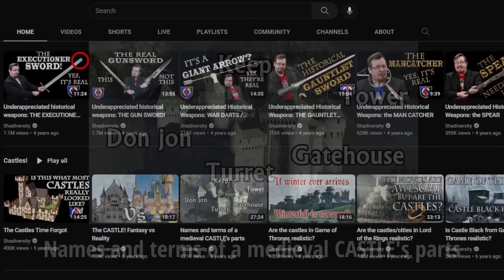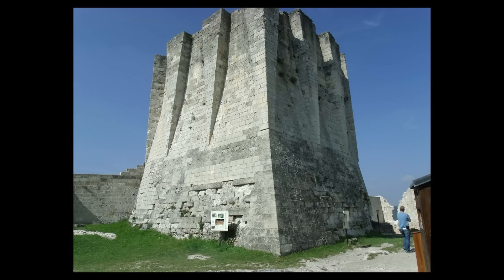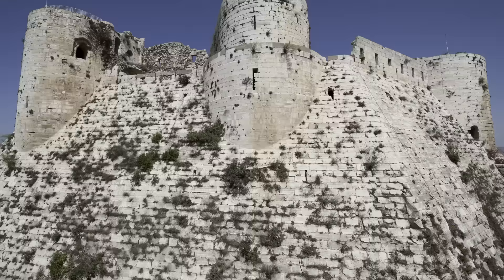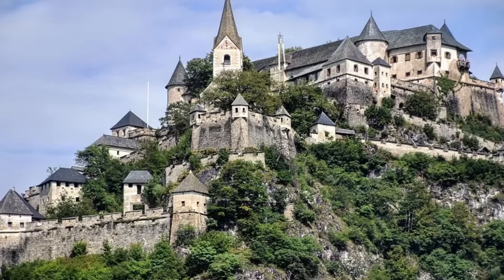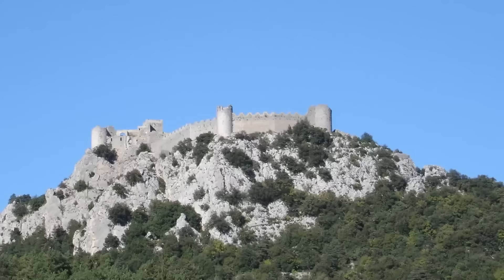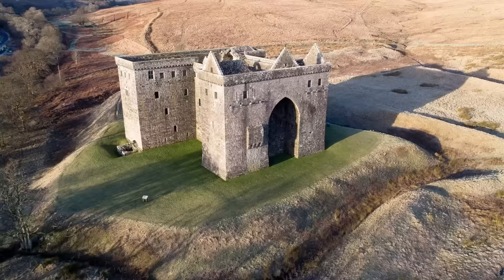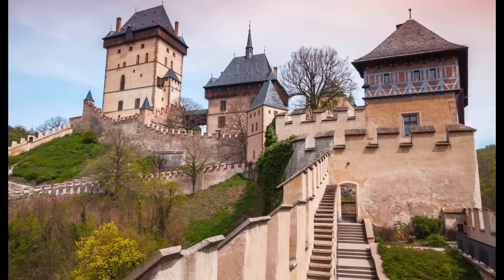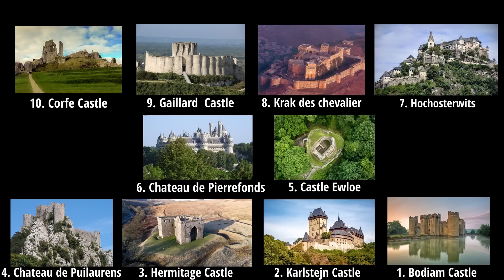Castle Expert's top ten MEDIEVAL CASTLES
Here are my favourite 10 medieval castles!
Corfe castle
Chateau Gaillard
Krak des Chevalier
Hochosterwits Castle
Chateau de Pierrefonds
Castle Ewloe
Chateau de Puilaurens
Hermitage Castle
Karlstejn Castle
Bodiam Castle